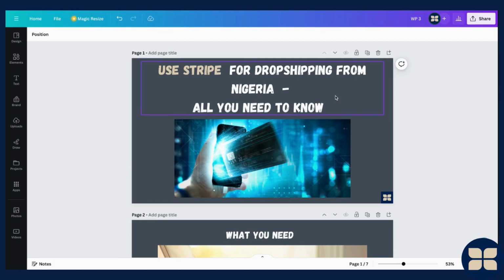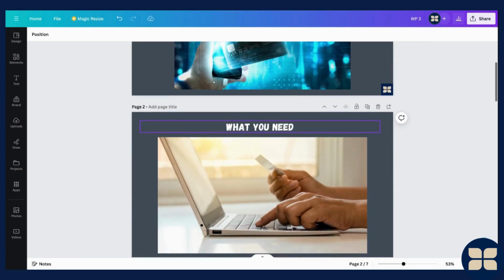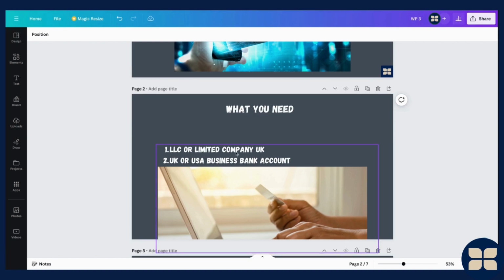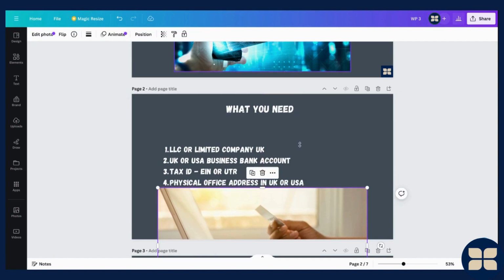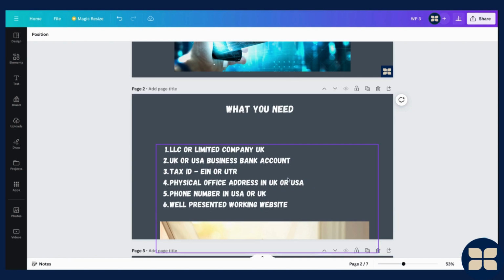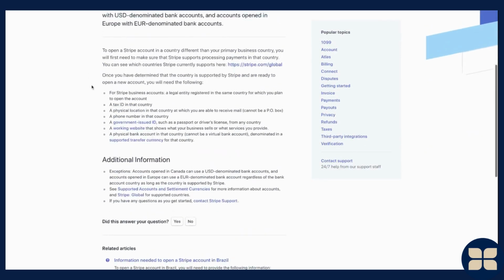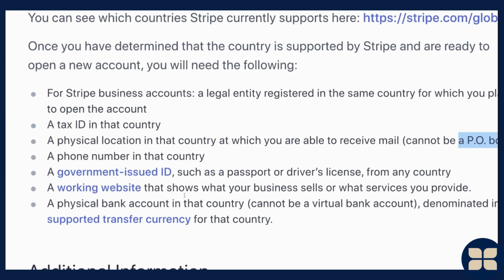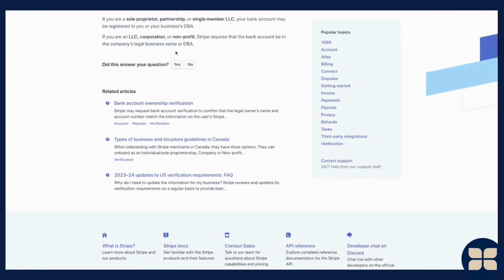Using Stripe For Dropshipping From Nigeria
Details on how to use Stripe for Dropshipping From Nigeria

Are you interested in getting started ?
Enrol into one of our courses to have access to our in depth tutorials and guides, and also use any of our services.

Our Courses -

Entrance Course (Beginner Course)
Crown Course (Intermediate Course) - contains Entrance Course
Masters  Dynamix Course (Advanced Course) - contains Entrance & Crown Course.
Trinity Course - In depth E-commmerce in Nigeria Course (51 Videos)

Whatsapp - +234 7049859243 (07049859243) - Do not call please, Message on WhatsApp, we'll respond.

 / winstonpedi.  .

 / winstonpedigree
Winston Pedigree is an E-commerce services Firm, providing specialist E-commerce services to businesses and individuals.
Enquire about our E-commerce services
Enquire about our dropshipping set up service, E-commerce service and partial management service.

Dropshipping, Digital marketing, E-commerce, Facebook ads, Instagram ads, Dropshipping in Nigeria, Dropshipping from Nigeria